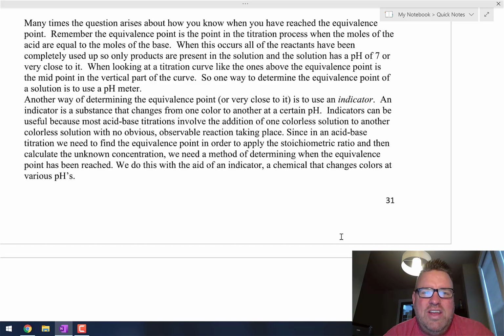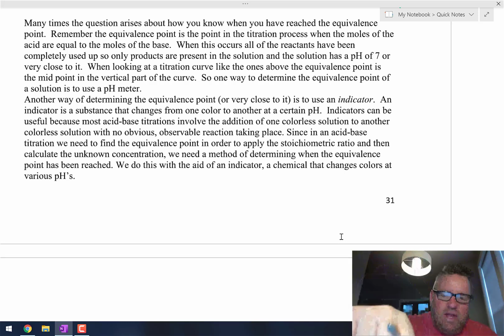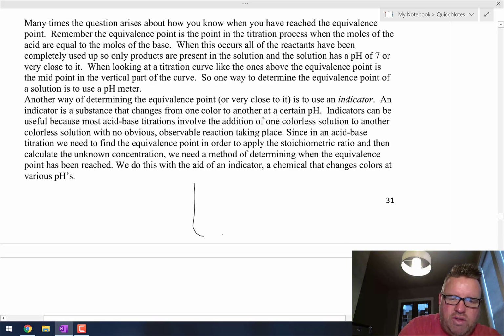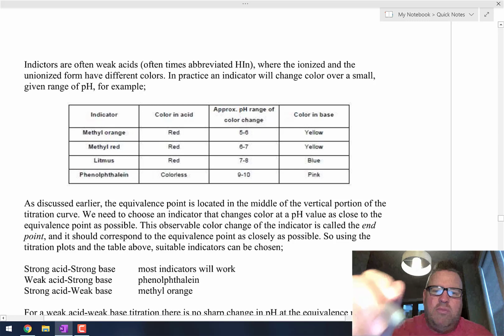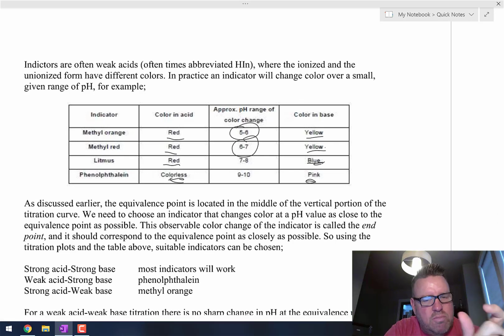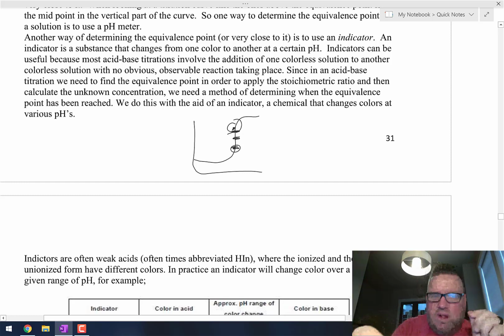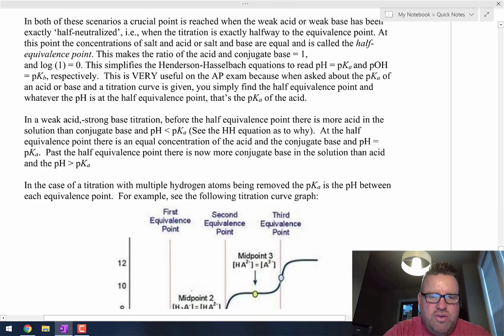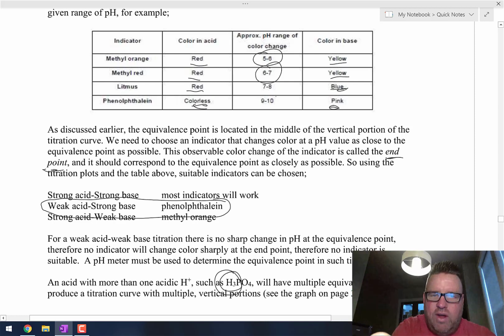Unit 6-2 Lesson 12 - Indicators